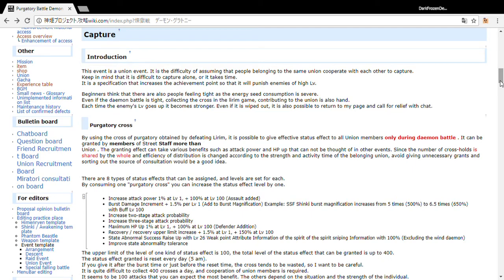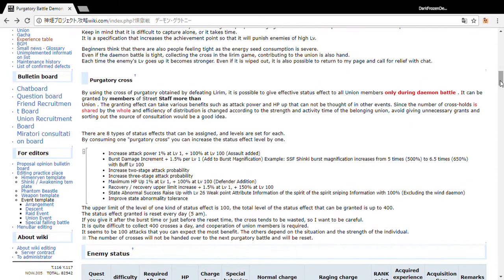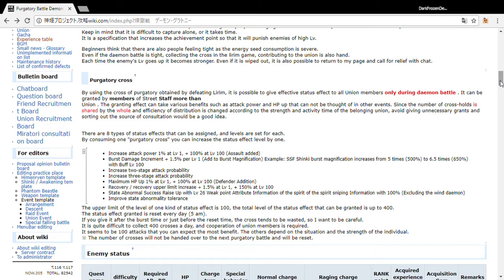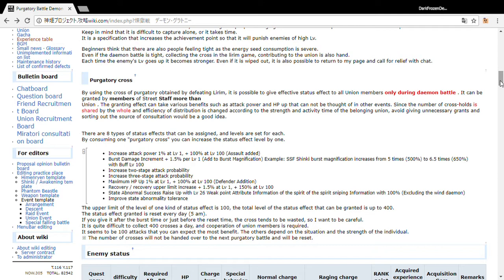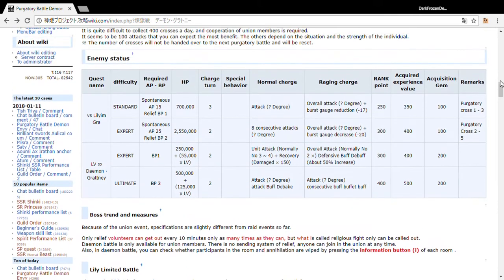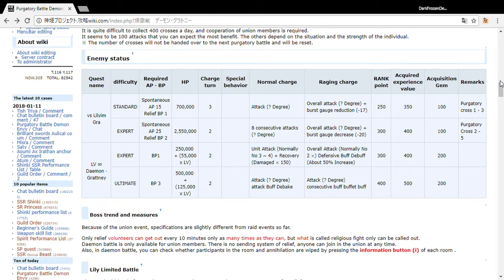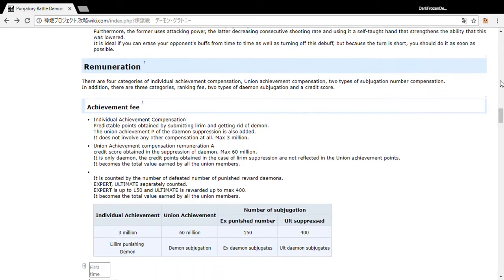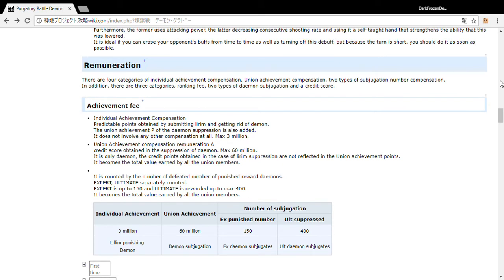Kamihime PROJECT R - Gluttony Union Event Strategy Discussion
My take on what to do on this union event, and some stuff about the event itself (and unexpected info about  the future). Also, no music since I'm kinda lazy right now. As for the link to this wiki, that's right here: